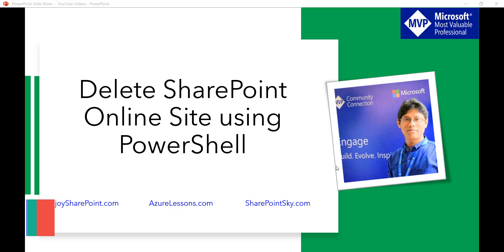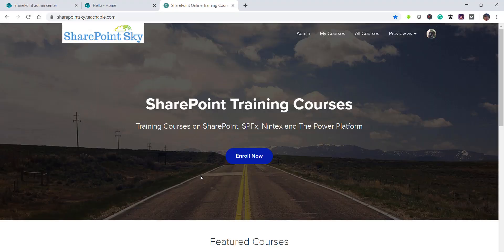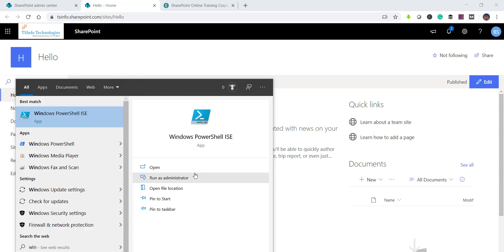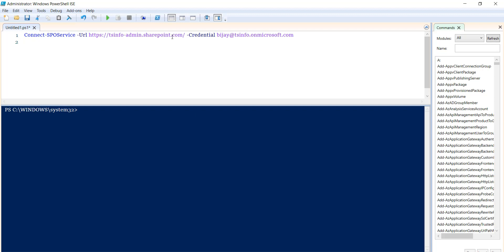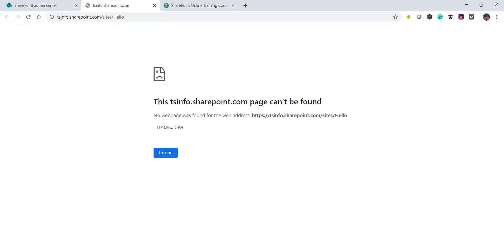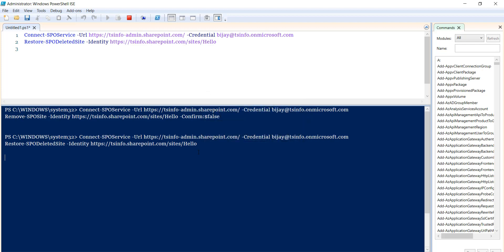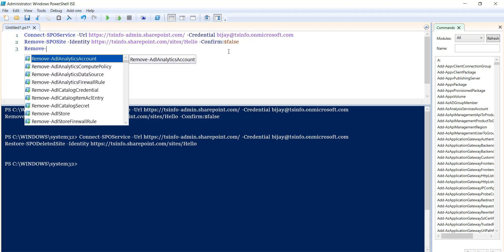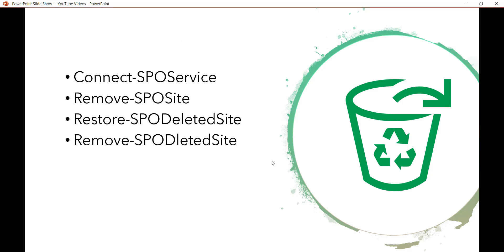How to delete, restore and permanently delete SharePoint Online site using PowerShell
In this video tutorial, I have explained how to delete SharePoint Online site using PowerShell (SharePoint Online management shell). Also, how to restore a SharePoint Online site from the recycle bin using PowerShell. And we will see how to permanently delete SharePoint site using PowerShell.

sharepoint online permanently delete site collection from recycle bin
unable to permanently delete sharepoint online site